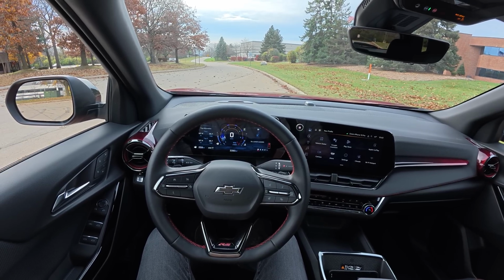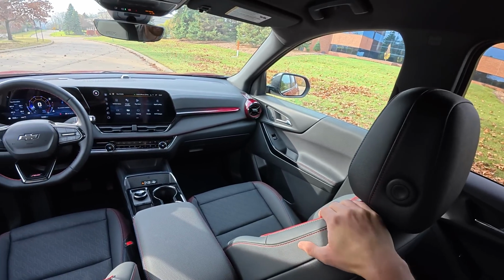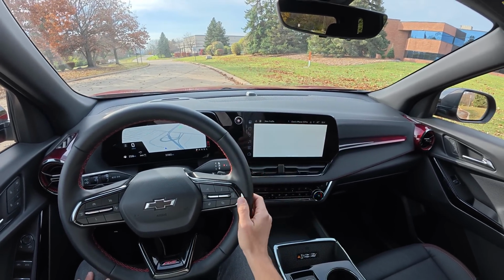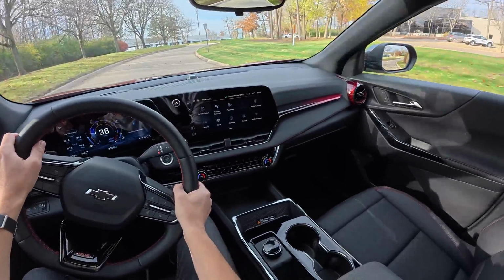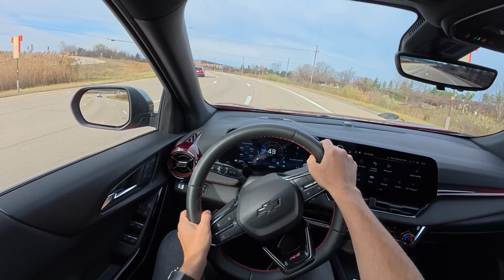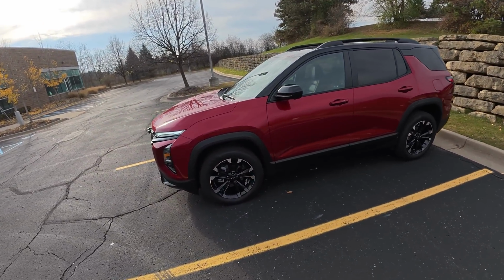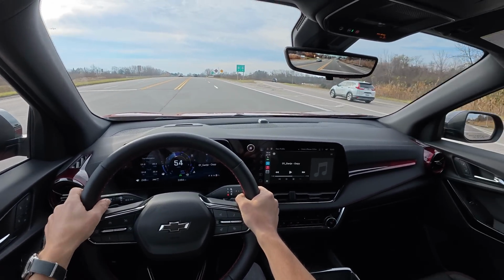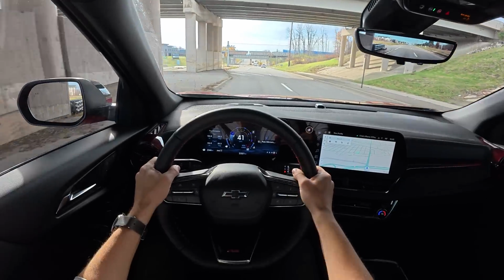2025 Chevrolet Equinox RS AWD - POV Driving Impressions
MSRP: $35,000
MPG: 24 city / 29 highway
Engine: 1.5 L 4-cylinder
Horsepower: 175 hp @ 5,600 rpm
Transmission: 8-speed automatic
Dimensions: 183″ L x 73-75″ W x 65-66″ H
Exterior: Radiant Red Tintcoat $495
Safety & Technology Package $1085
Convenience Package III $950
Destination $1395

Vehicle was provided by the manufacturer for testing and review.

The audio in this video was recorded with in-ear binaural microphones, headphones are recommended!